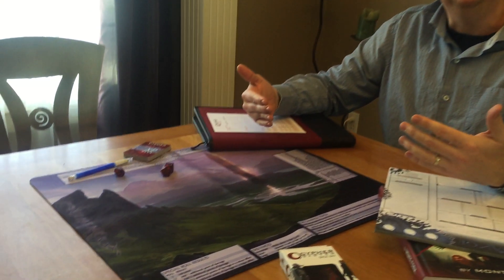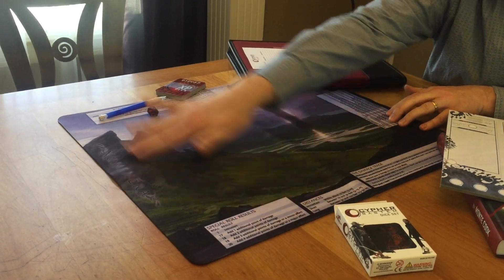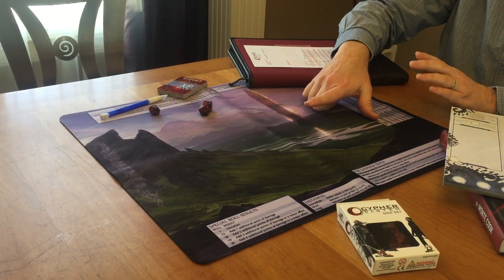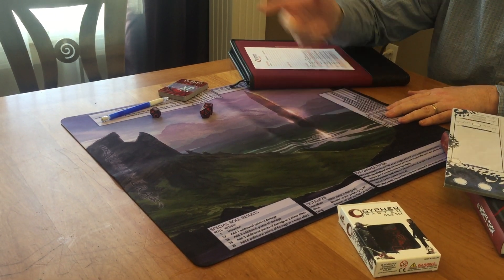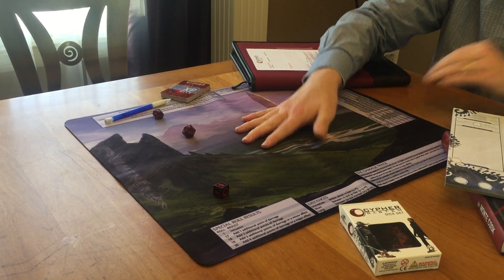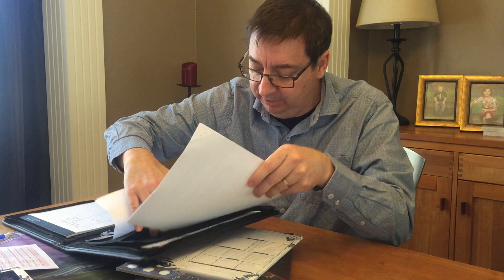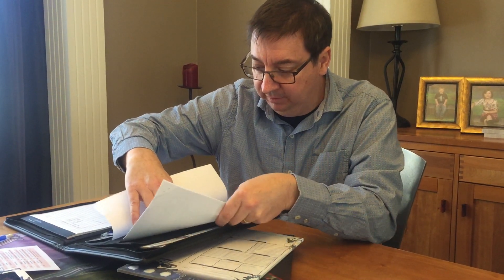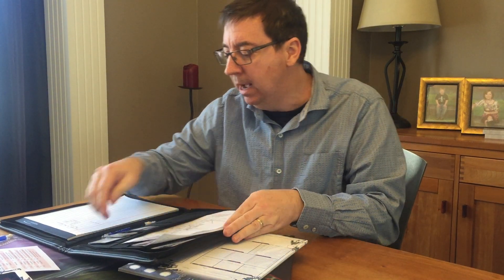Worlds of the Cypher System Kickstarter - GM Gear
Charles talks about one of the add-ons you can get through our Worlds of the Cypher System Kickstarer - the GM Gear. See what makes it special and why you'll want to have it.

The Worlds of the Cypher System Kickstarter is LIVE:
February 29-April 1!